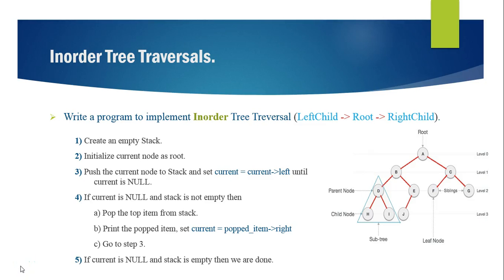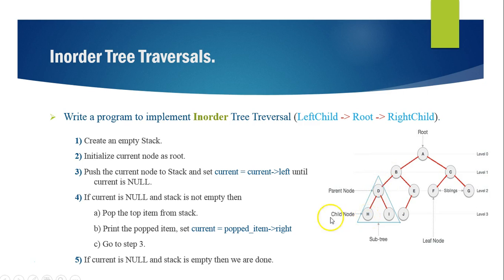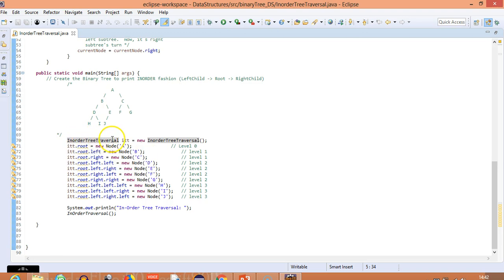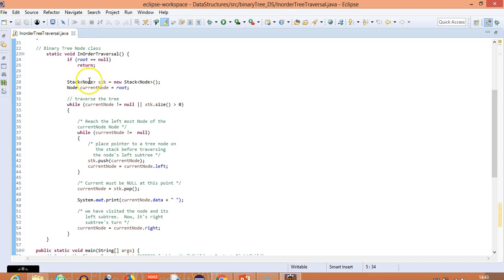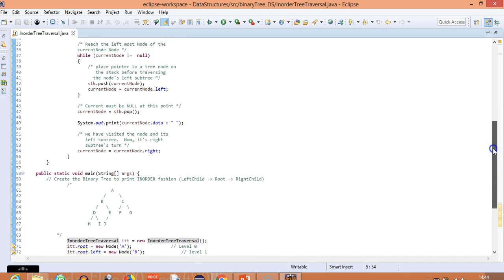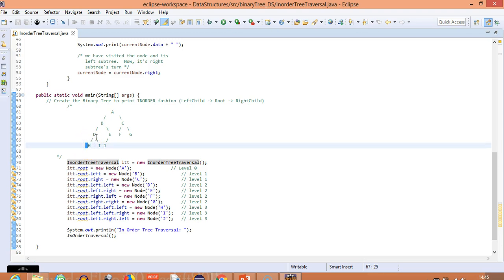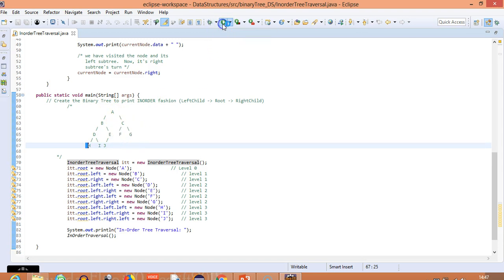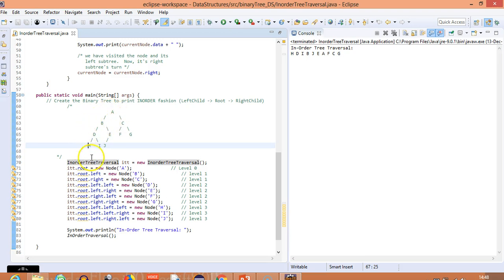Inorder Tree Traversal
Traversing a tree in in-order fashion.